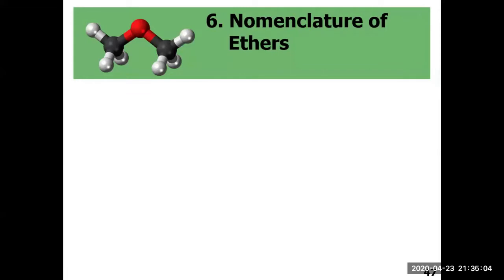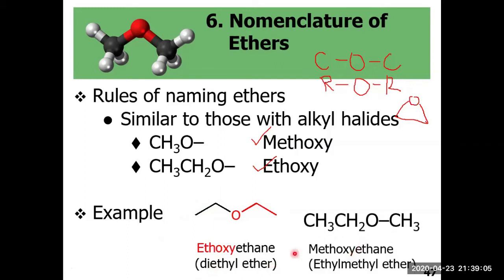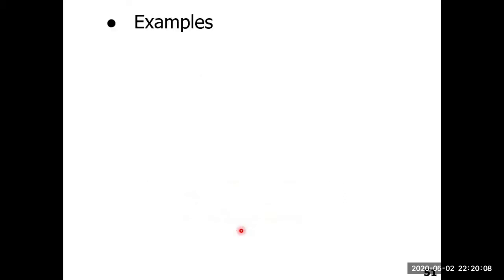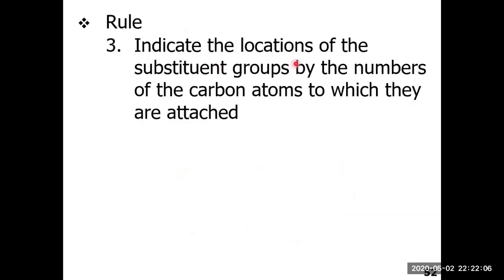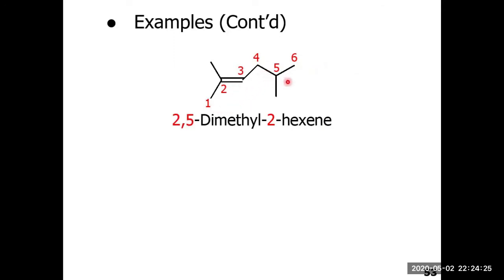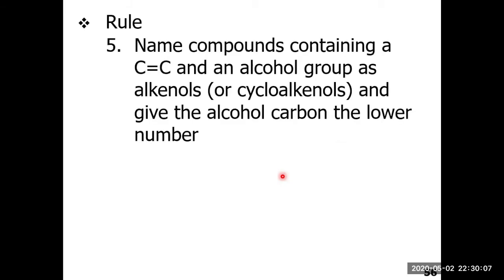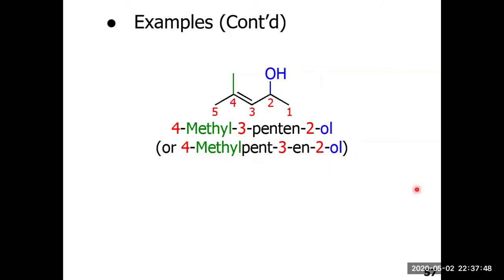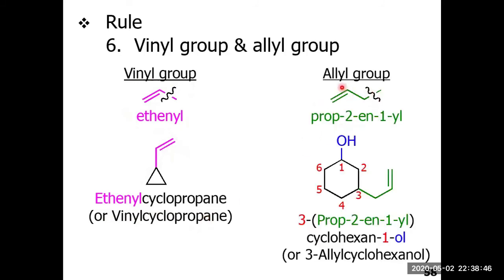CHE 214 Part 1.3